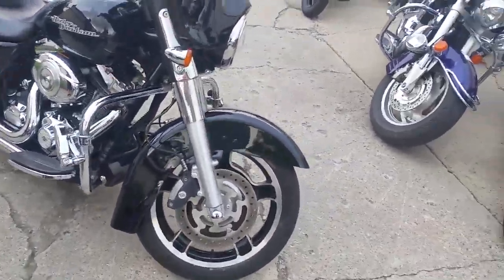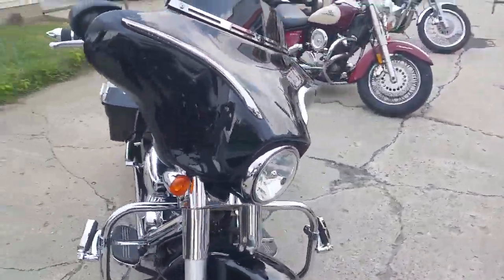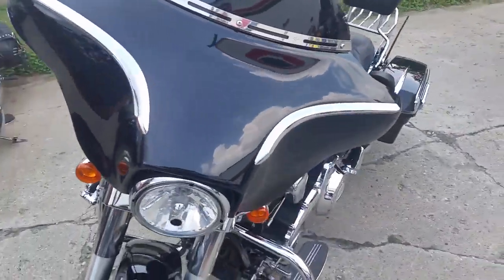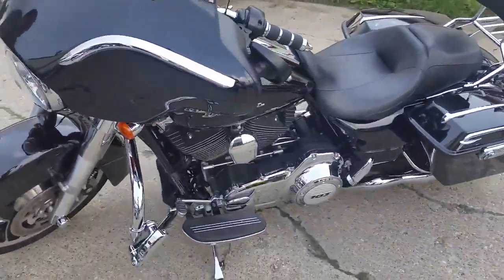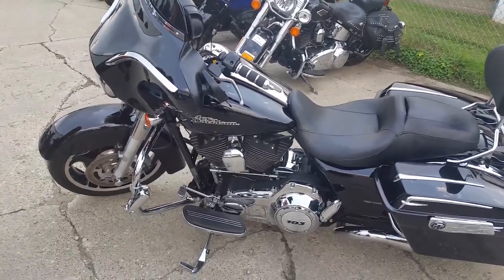2013 Harley FLHX U2522